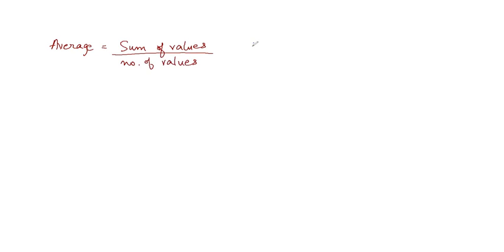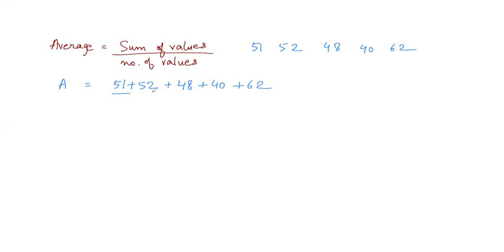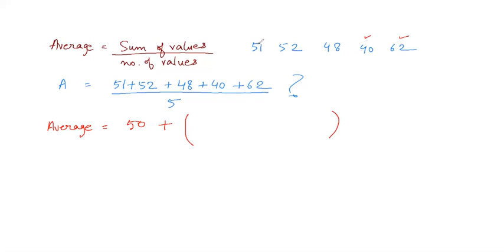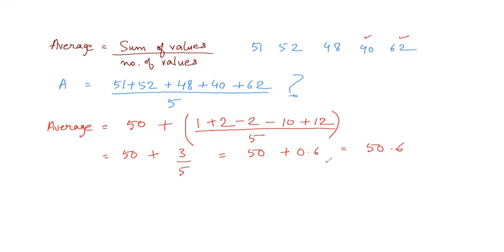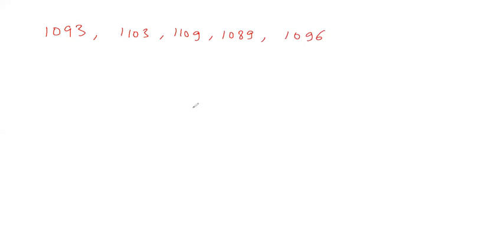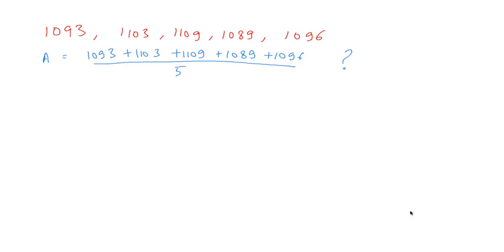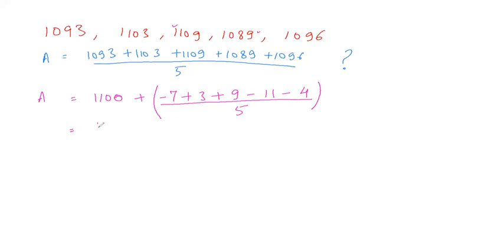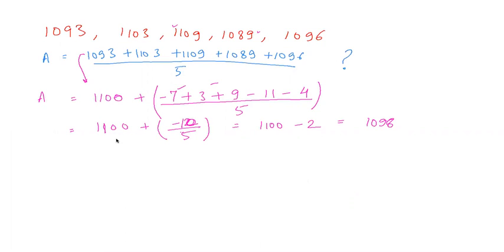Deviation Method - Trick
Learn Aptitude the Smarter way

Courses on :
Quantitative Aptitude
Logical Reasoning
Mental Ability
Data Interpretation
Guesstimates